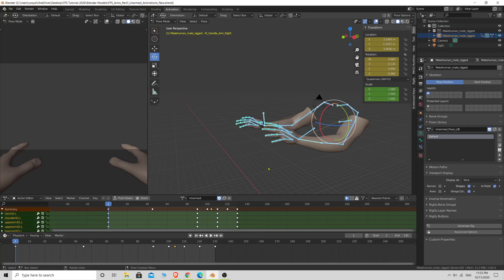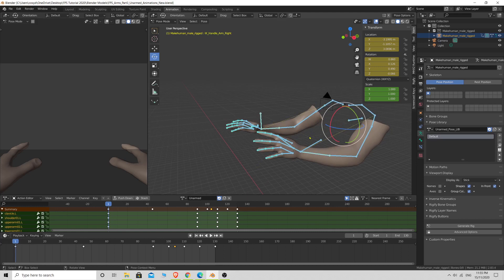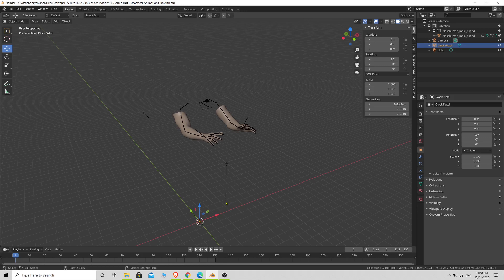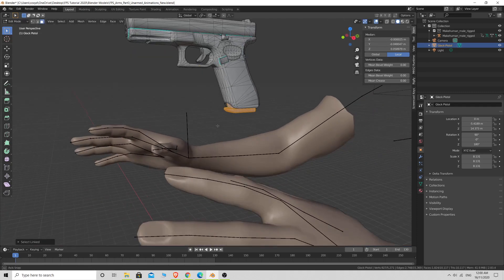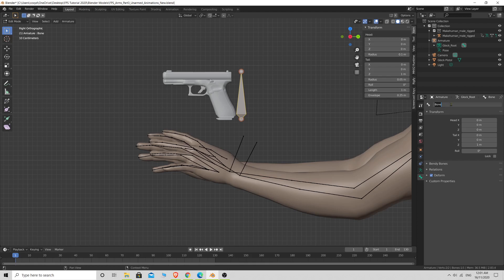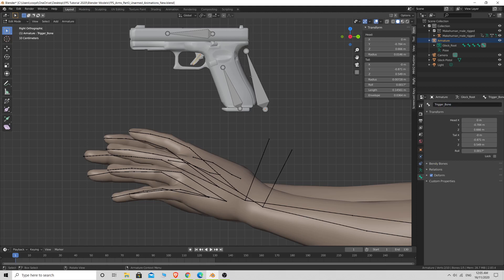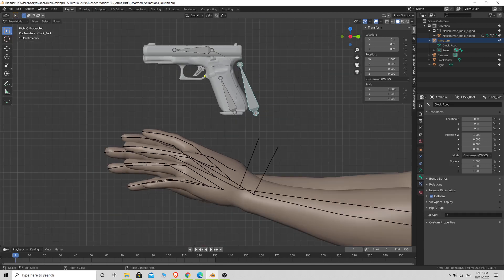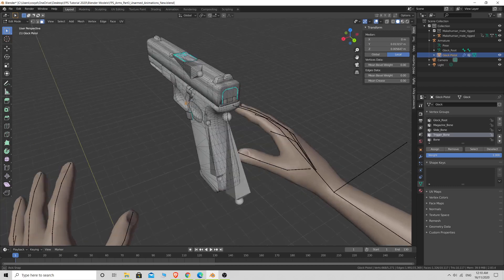Unity FPS Tutorial 2020 Part 7 - Rigging our pistol in blender.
In this tutorial we go back into blender and set up our pistol ready for animating.

BTC: 3KeKAYLnei3Bekmd6jynndHKvzZLFsE22F

ETH: 0x7CB78D16Ae8B5f36AFAd10A856cEA8E46e8eaa52

LTC: LaDFZX6KWMtMmLi8VSAXpm1Wnr3zMptDHv

ZEC: t1XDQ1qamkGoCYNMhcqq3vfVzp73Fi4PrJr

DSH: XjChqUSAaM1rkWdpiFK16NEjLbhBZapVPz

BAT: 0x843561e75678bb066dbe1c4ebe372880ae50652e

LINK: 0x843561E75678BB066dbe1C4Ebe372880aE50652E

I AM A BRAVE VERIFIED PUBLISHER.